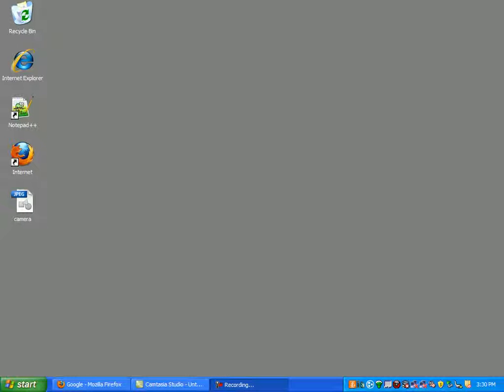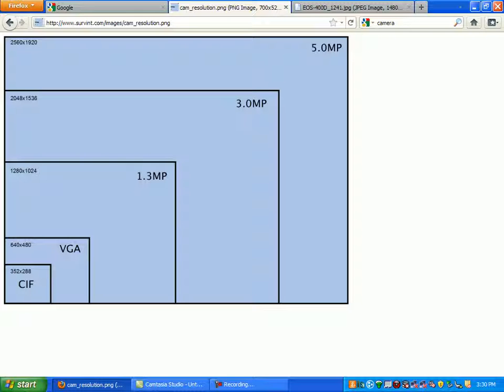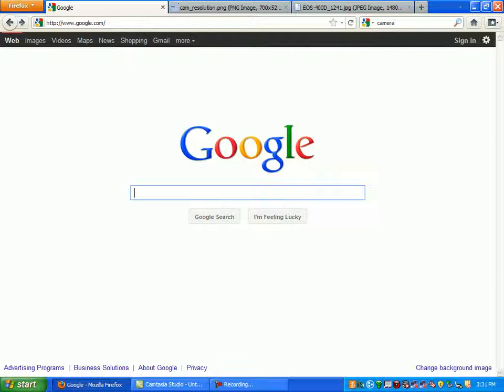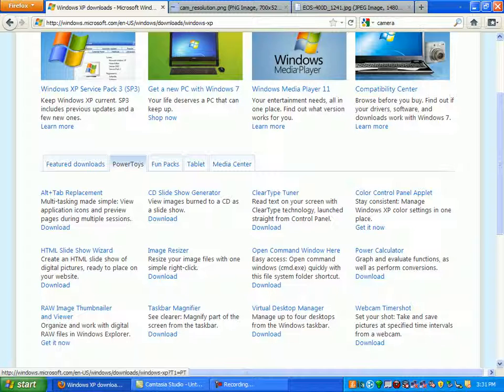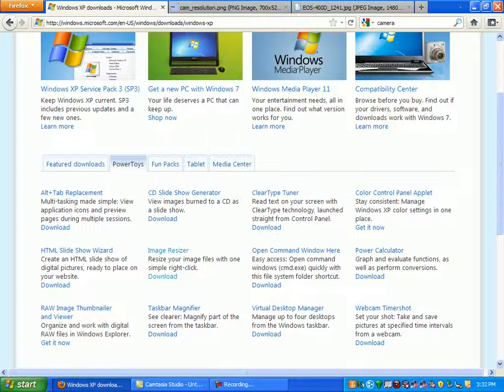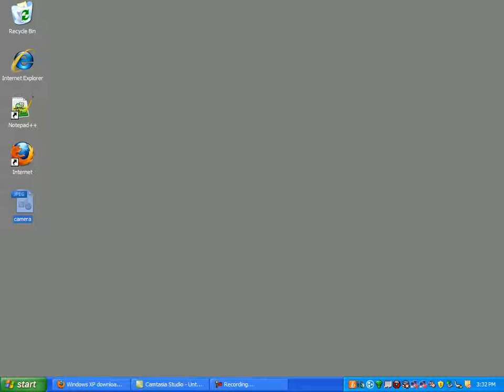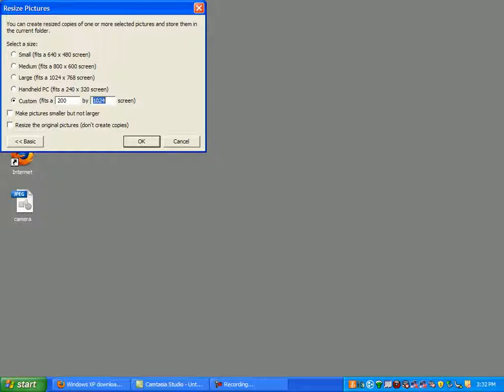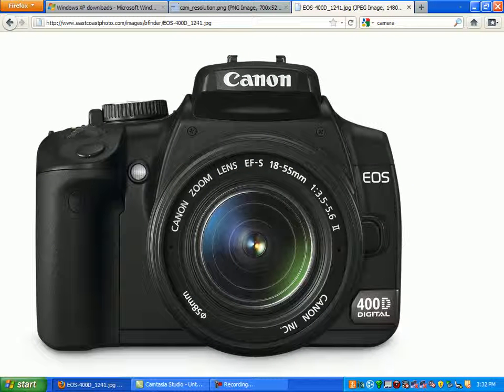Resizing Images for the Web using Windows XP Power Toys Image Resizer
This is a quick demonstration of how to use the Image Resizer PowerToy from Microsoft.  This is a quick, free way to re-size images before they are uploaded to a website with a very basic explanation of resolutions.